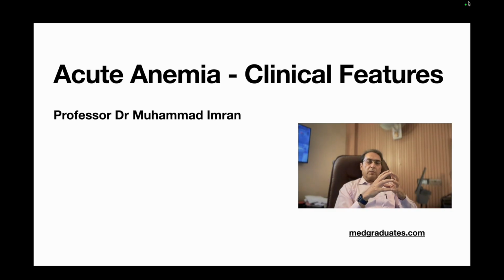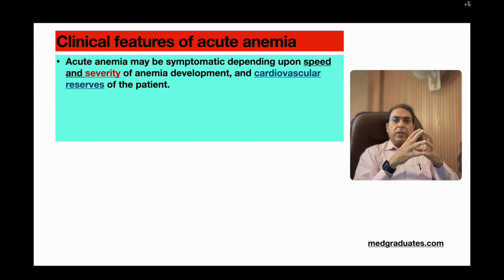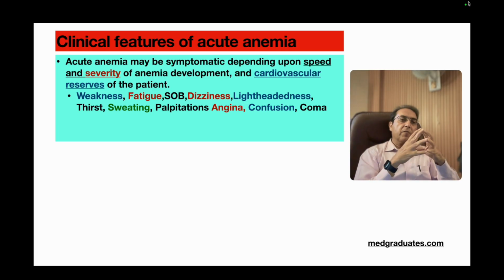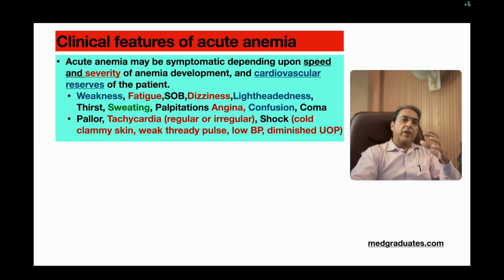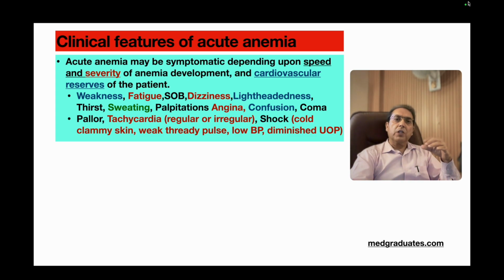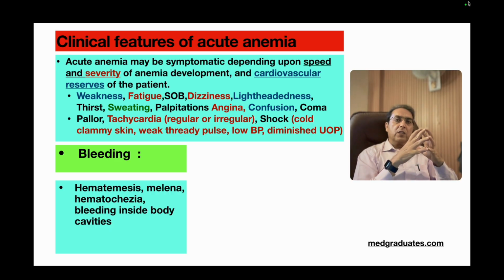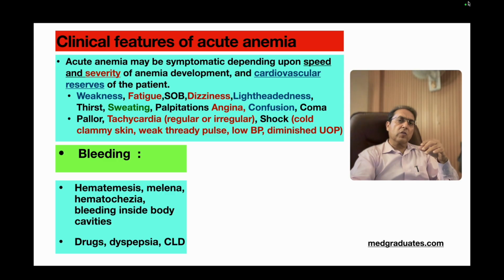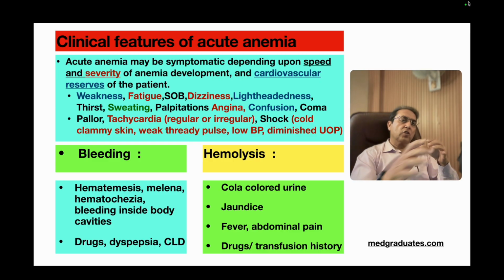Acute anemia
Acute anaemia is a sudden drop in red blood cell (RBC) count or haemoglobin level occurring over minutes, hours, or days. Because the body has no time to adapt, symptoms are often dramatic. It is commonly caused by acute blood loss (trauma, gastrointestinal bleeding, obstetric haemorrhage) or rapid destruction of RBCs (acute haemolysis).
The loss of oxygen-carrying capacity leads to:
Sudden fatigue, weakness
Dizziness, syncope, feeling faint
Tachycardia, palpitations
Hypotension, cold, clammy skin (in blood loss)
Dyspnoea, chest discomfort
Pallor, Jaundice if due to haemolysis
Dark urine may be present in haemolysis
Because compensation is limited, acute anaemia can rapidly progress to shock, organ hypoperfusion, and requires urgent evaluation and management with stabilisation, control of bleeding, and transfusion when indicated.